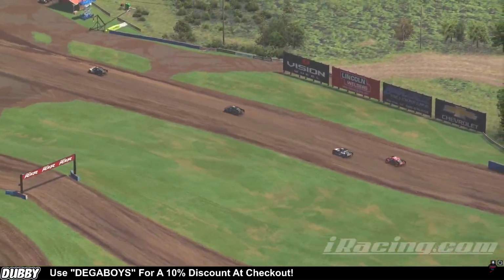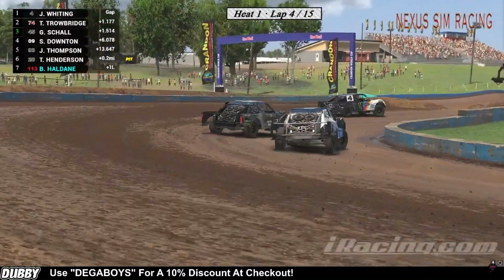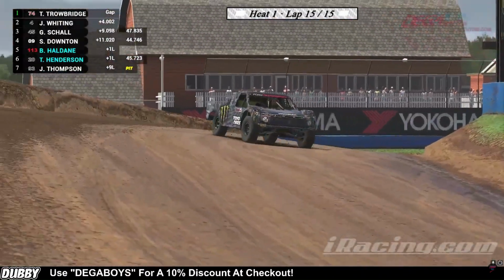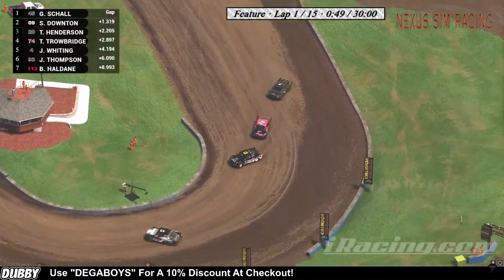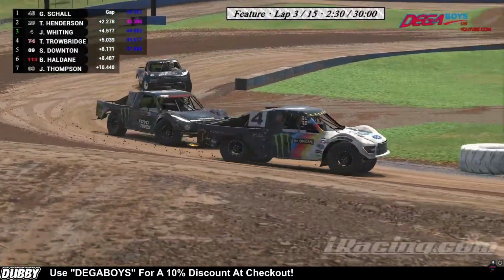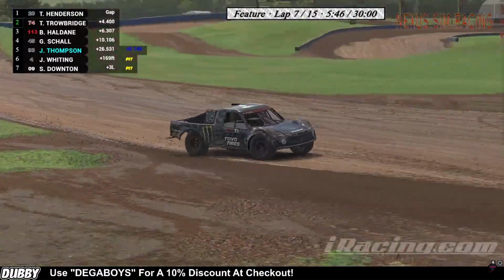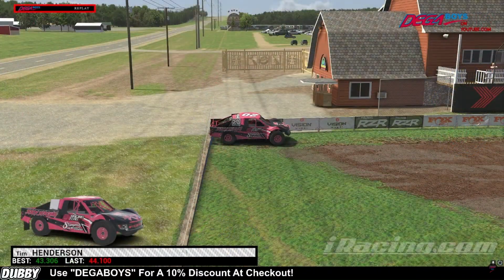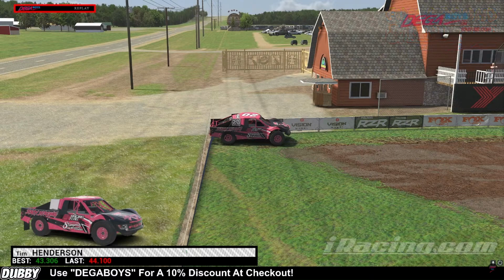NSR Fun Around & Find Out Pro 4's | Crandon Full Race Highlights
Full Race Highlights from Nexus Fun Around & Find Out Lotus 49's @ Crandon
Congratulations to race winner Tim Henderson!